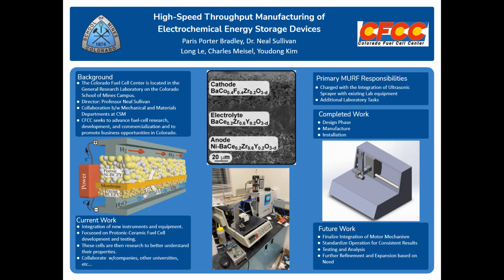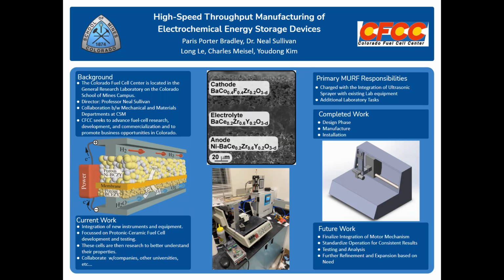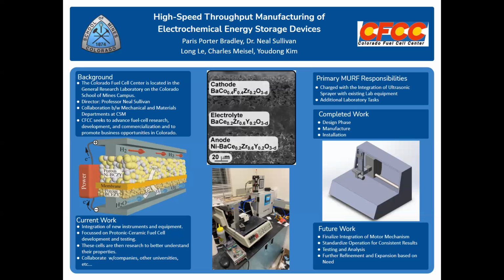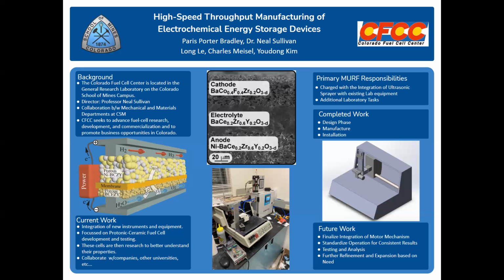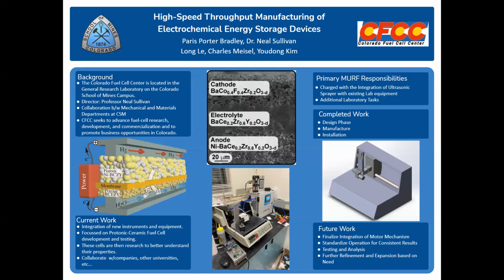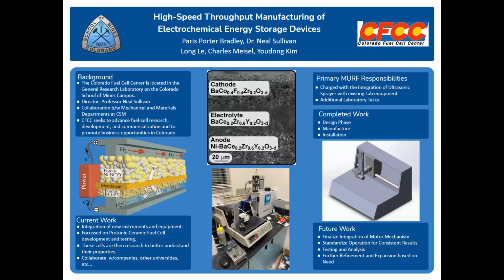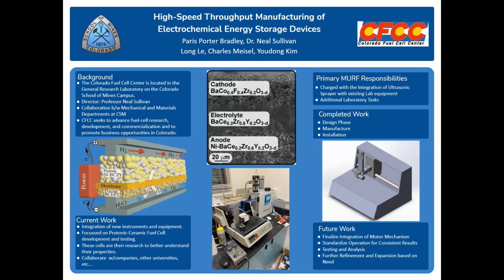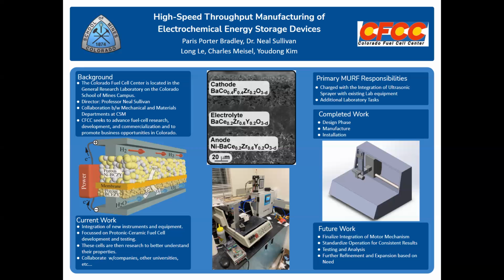Paris B. - High Speed Throughput Manufacturing of Electrochemical Energy Storage Devices - VURS 2021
Title: High-Speed Throughput Manufacturing of Electrochemical Energy Storage Devices